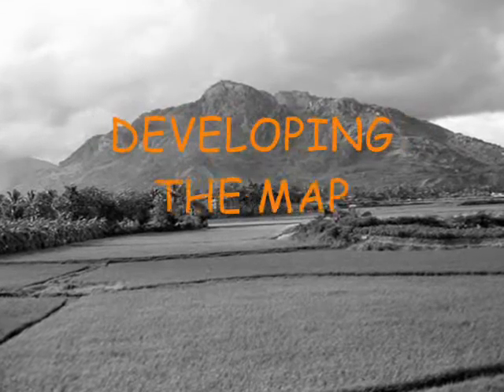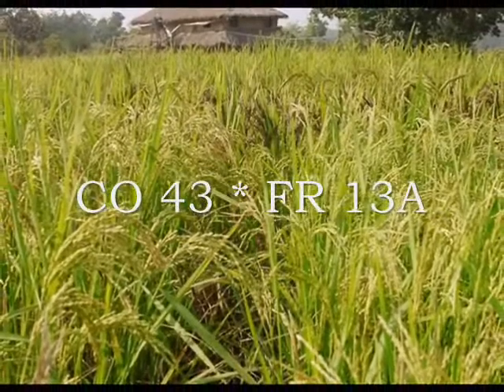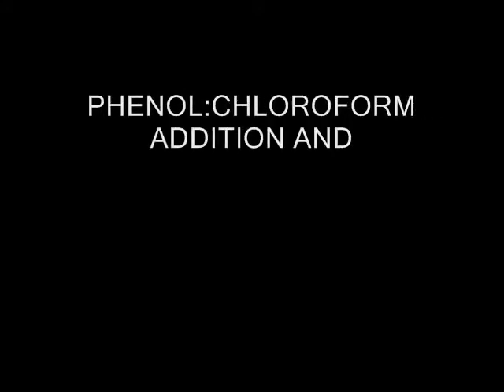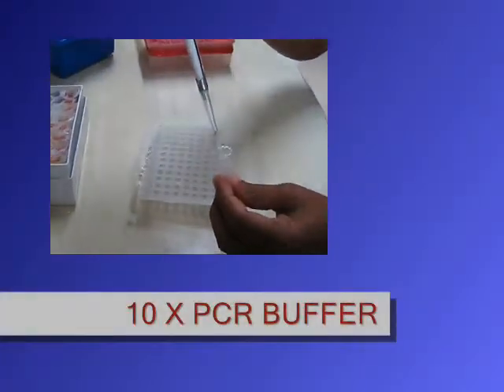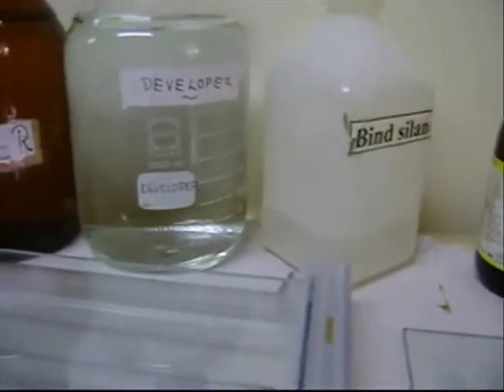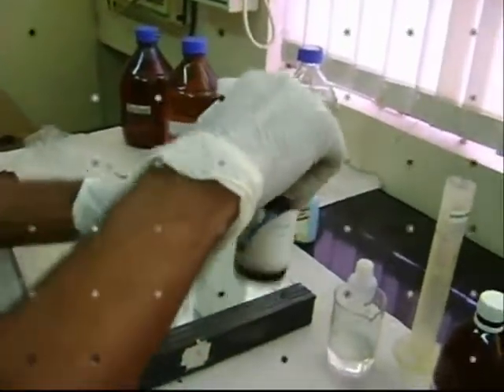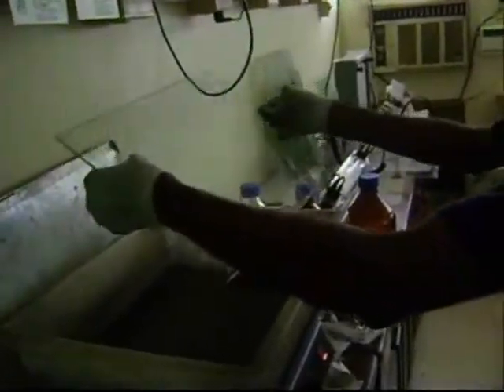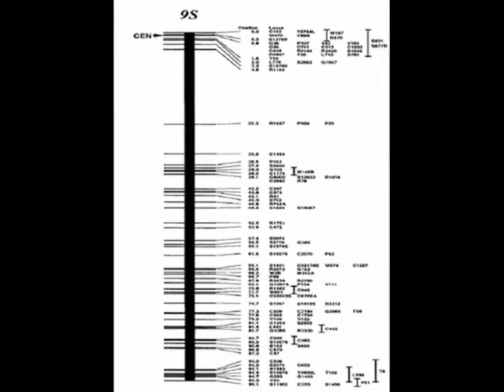Construction of linkage map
This video tells about how to construct the linkage map. How to select the mapping population and how to use the markers for genotyping the mapping population are explained well in this video